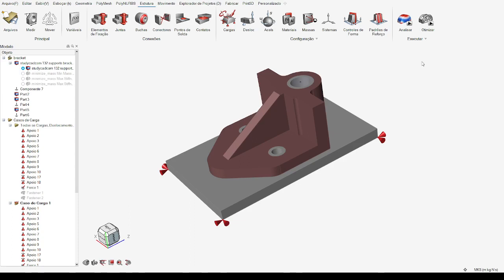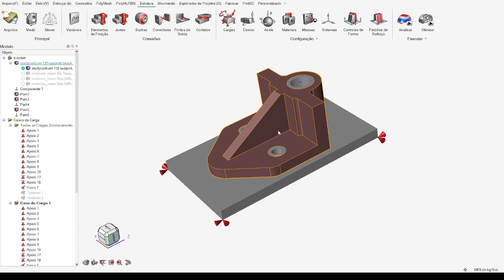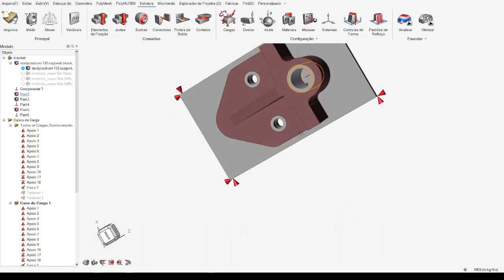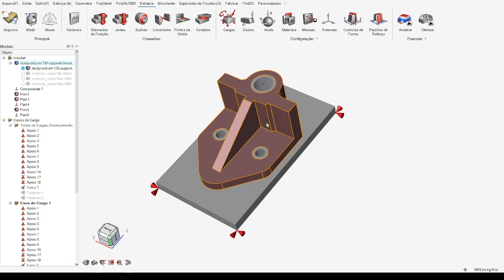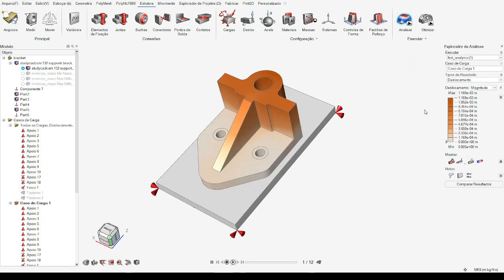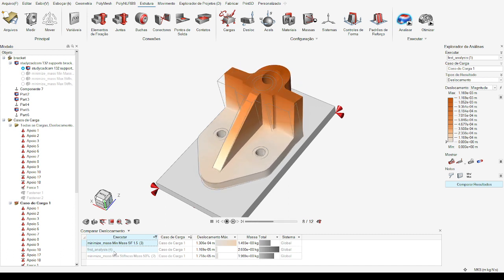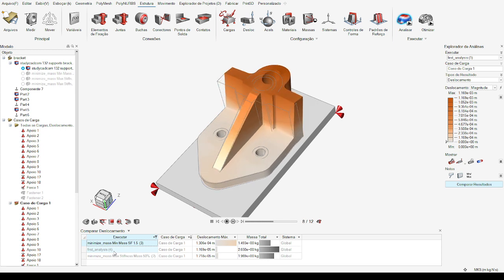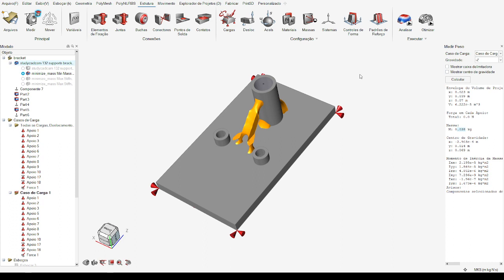Team UNIFEI - Americas Winner for May 2023 - Altair Global Student Contest